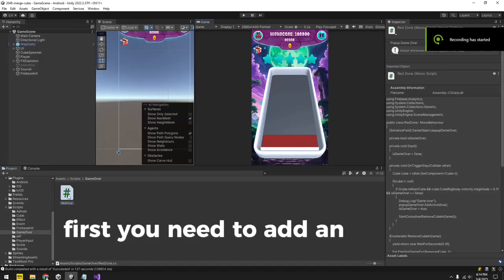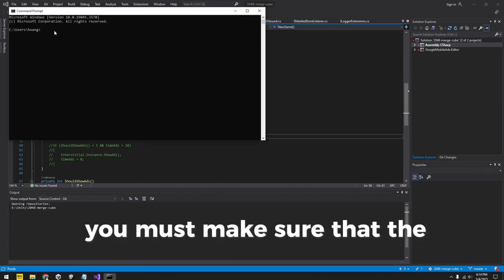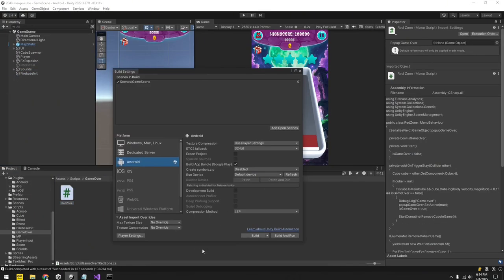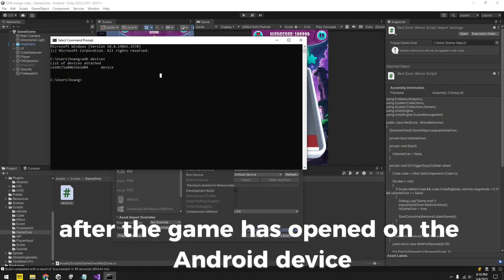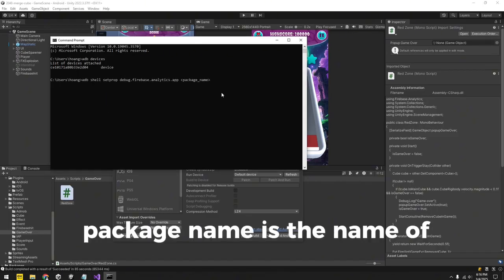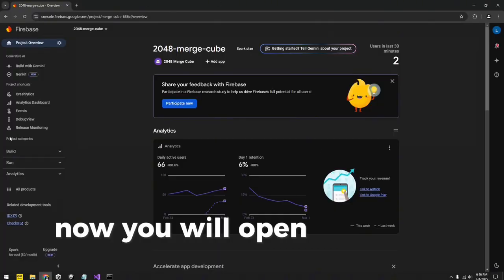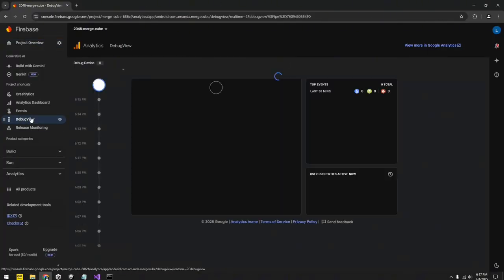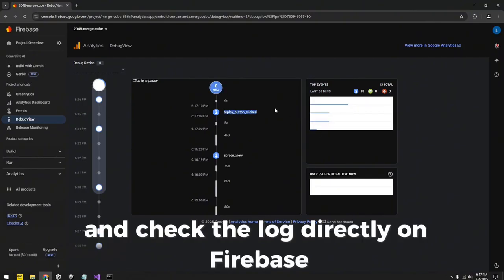How to Debug Events on Firebase | Step-by-Step Guide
In this video, you'll learn how to debug events on Firebase to ensure your analytics and tracking are working correctly. We’ll cover:

✅ Checking if your Android device is connected
✅ Using Command Prompt to verify the connection
✅ Running your game and capturing logs
✅ Viewing real-time events in Firebase DebugView
✅ Disabling debugging after testing